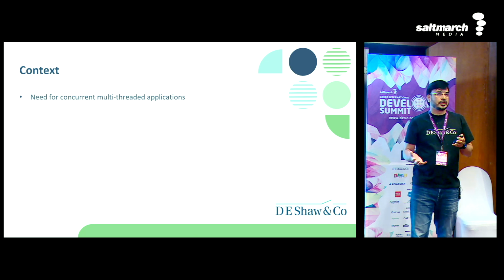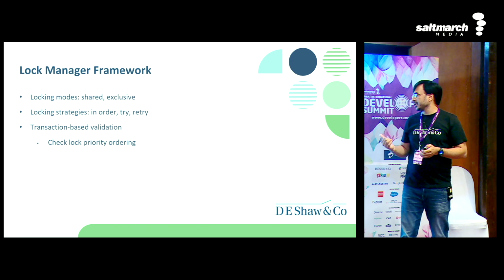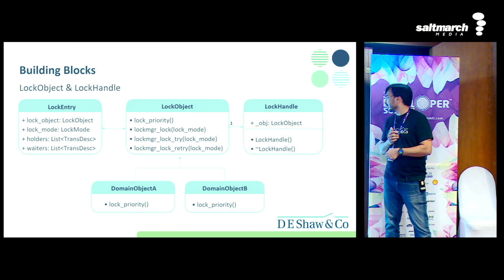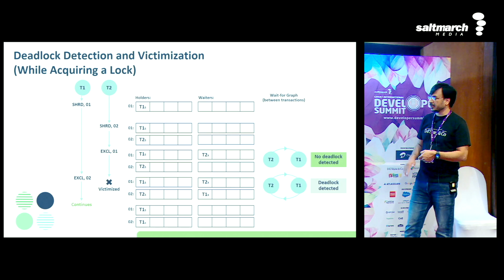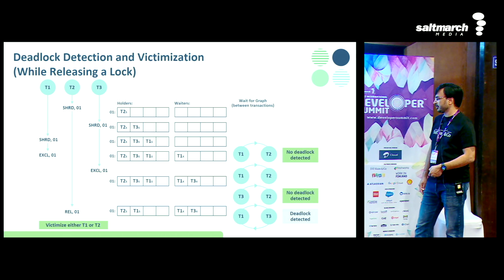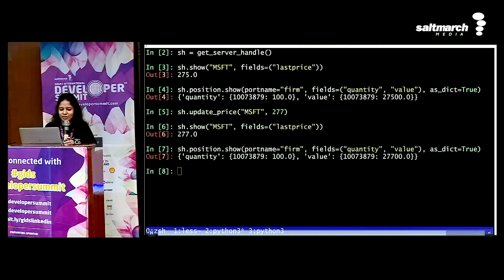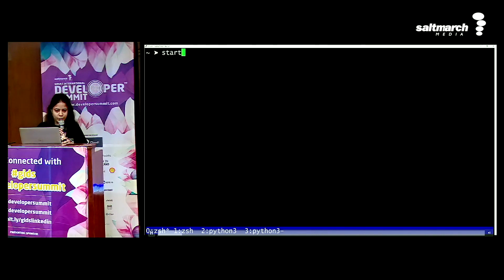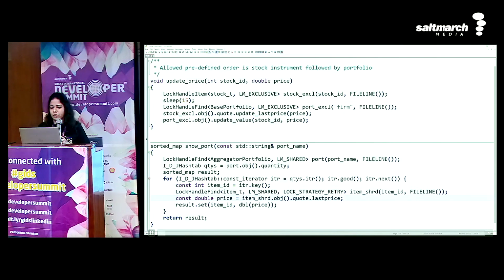Concurrency: Unlocking a Solution - Ranadheer Pulluru & Angila Talreja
Concurrently running transactions in a system causes hard-to-debug data consistency and deadlock issues. A mechanism is needed to ensure data consistency across various operations performed by transactions. This can be achieved by following isolation property and avoiding deadlocks by locking the objects in a pre-defined priority order, as there is no static way of reporting locking-order violations.

We’ve built a system in one of our core analytical engines to ensure that transactions follow locking order during runtime. When following the locking order is not feasible, it identifies the transaction that is causing the deadlock and victimizes the transaction.

Session Objectives:

In a running application, the landscape of locks held by transactions and the locks it is waiting to acquire are ever-changing.

Through this demonstration, we plan to showcase the design and approach of a lock management system, which can be helpful for developers working on multi-threaded applications.